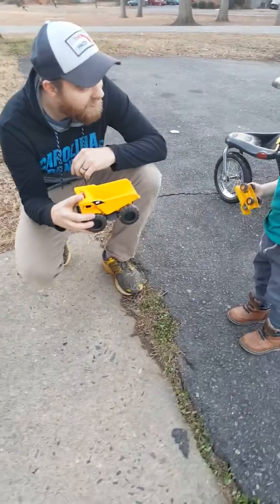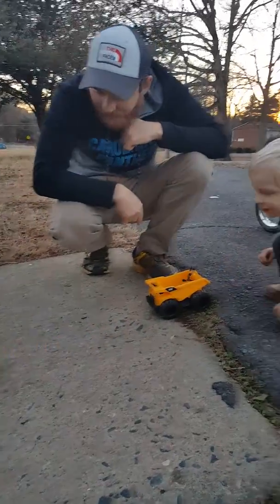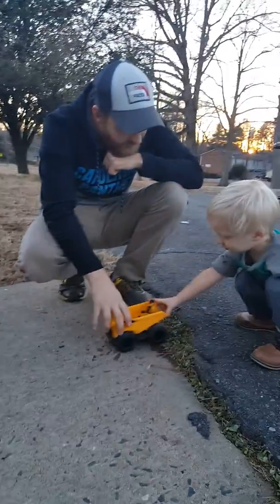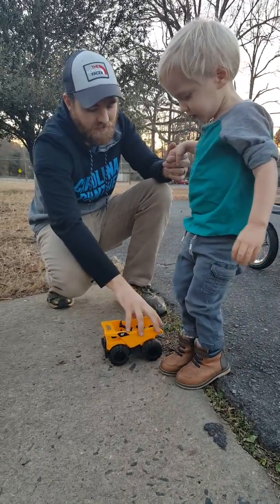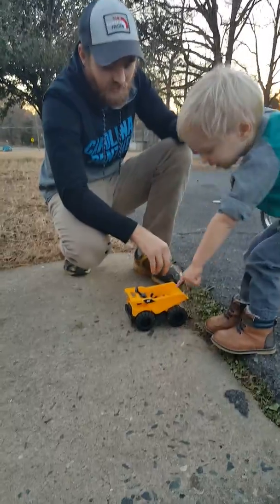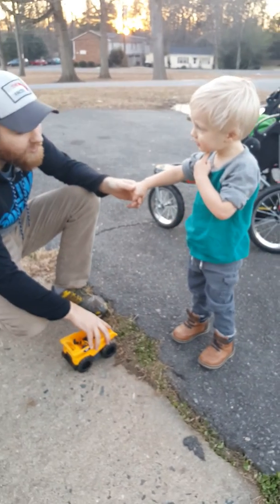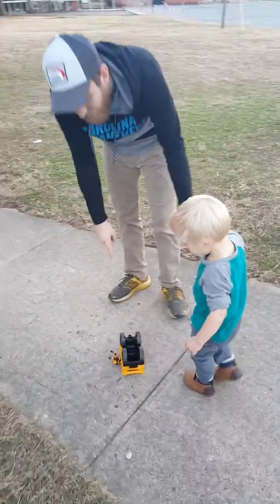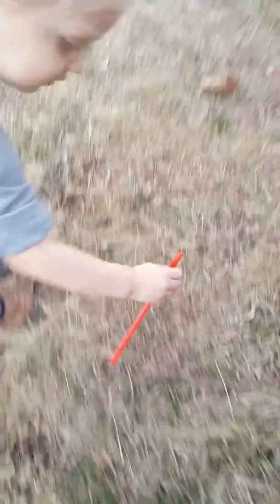Playing with dump trucks-Daddy and Benjamin